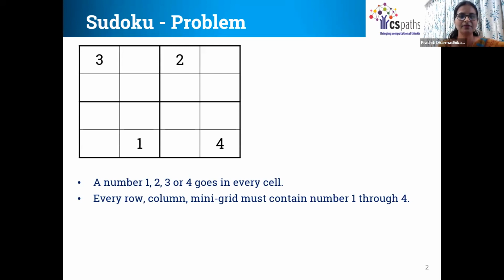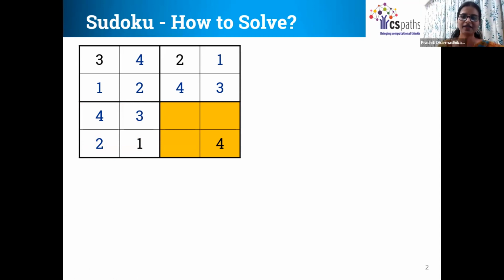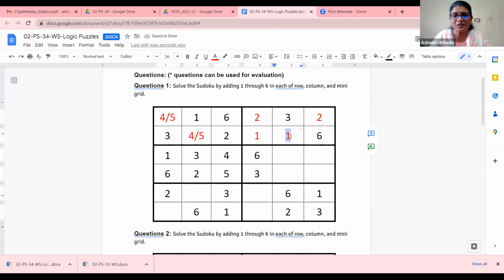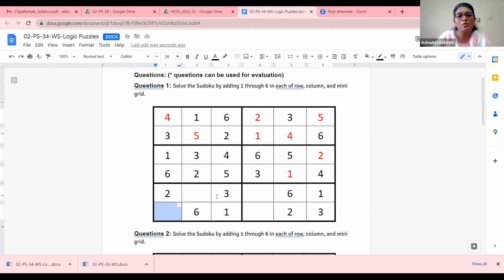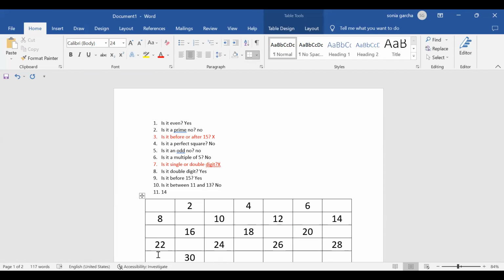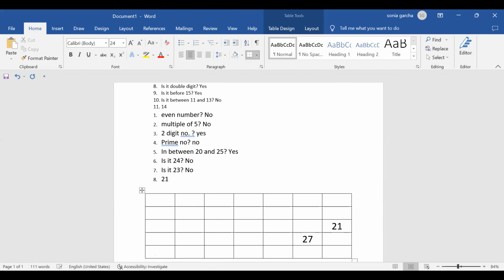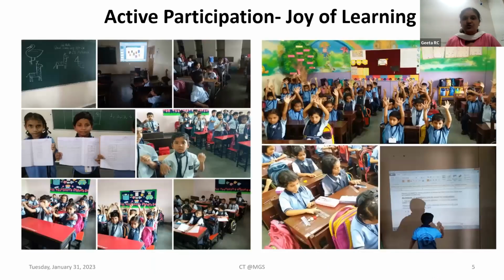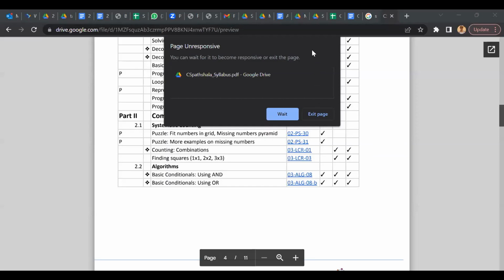Online Teacher Training Workshop I Jan 31, 2023 I 03:24 PM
Title: Bringing Computational Thinking to Schools
Dates: 30th & 31st JANUARY 2023 (Monday & Tuesday)
Trainers: 1. Geeta Ghormade, Head, Resource Centre, Meghe Group of Schools, Nagpur
                 2. Sonia Garcha, Member CSpathshala committee & Steering   committee, Chair, CTiS

About the workshop:
The main objective of the CSPathshala workshop is to motivate the teachers to teach computing as a science through enhanced understanding on why CS should be taught in schools and how is CS different from ICT.